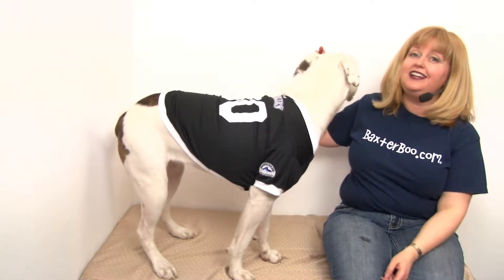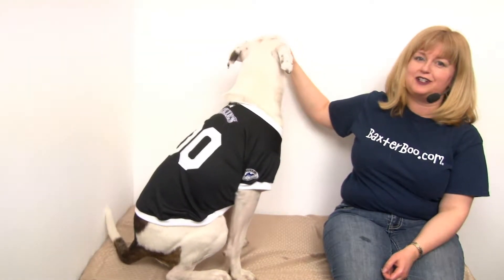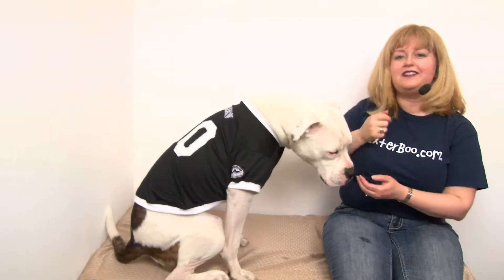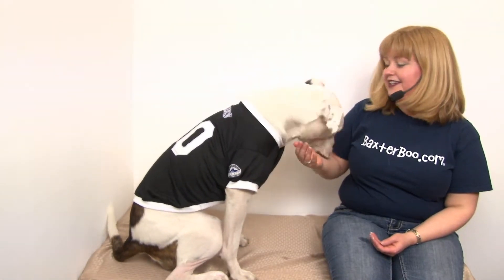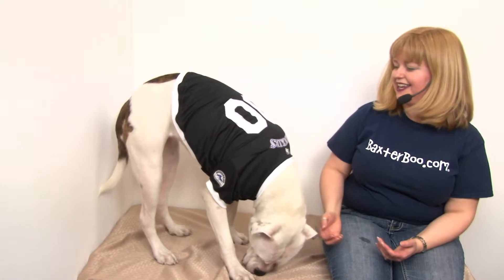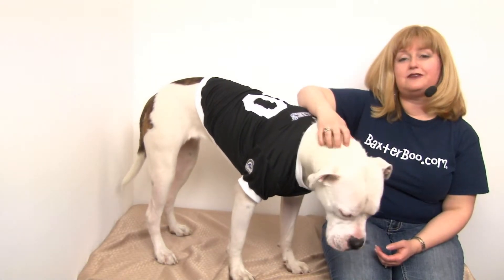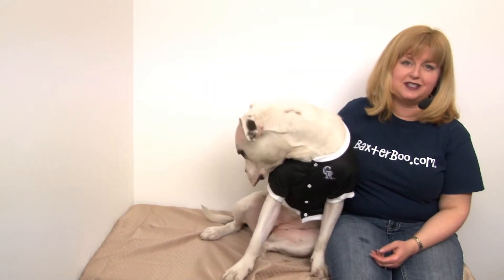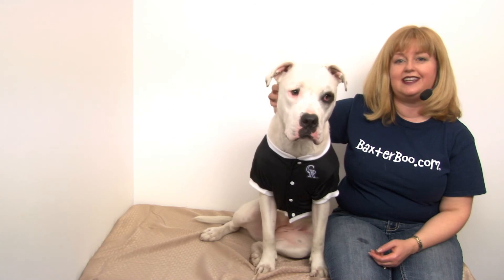Colorado Rockies Baseball Dog Jersey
Get your pup ready for summer with this Colorado Rockies baseball dog jersey!